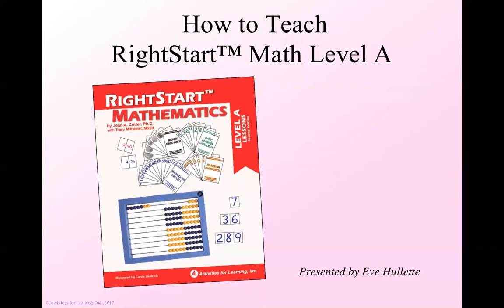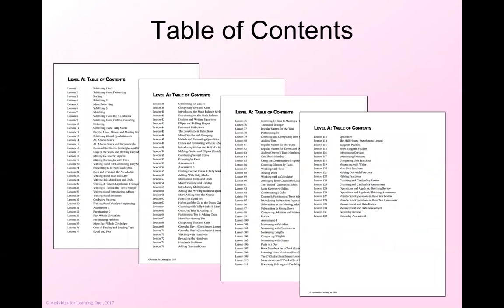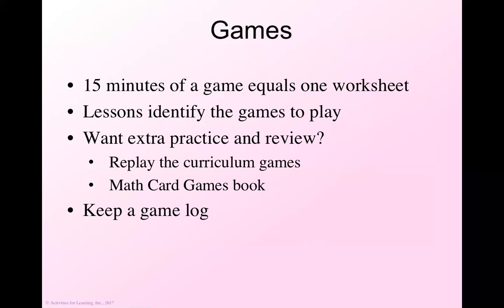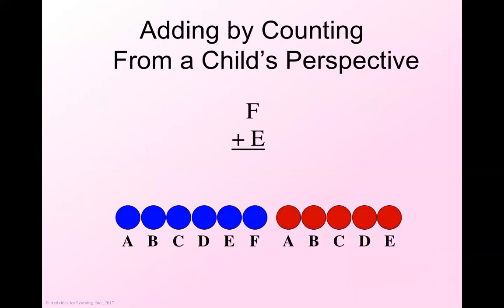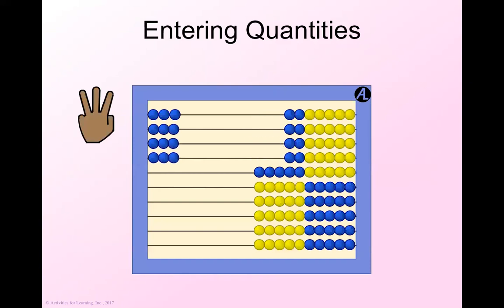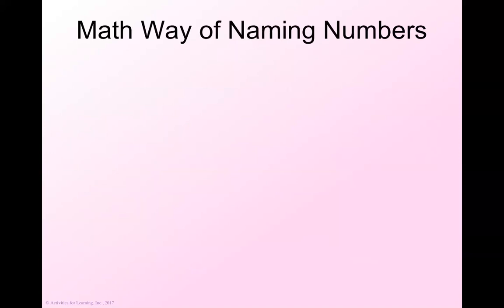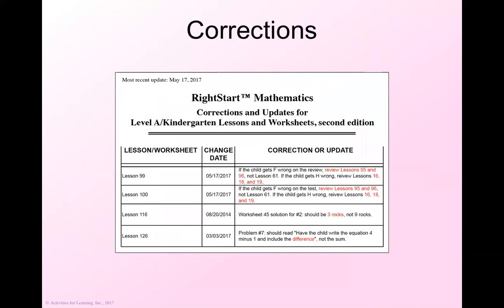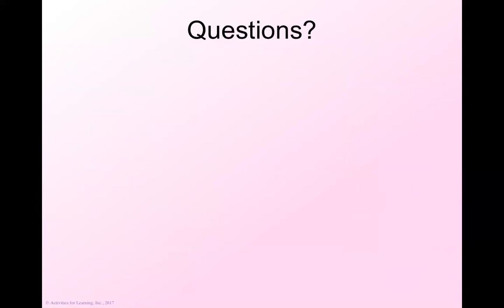How to Teach Level A 2017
How to Teach RightStart Math Level A is filled with great information on how to get started teaching your child our Level A/Kindergarten program. It walks through the objectives, lesson format, game strategies, and many other great ideas for teaching your child using the AL Abacus as one of the primary tools, along with many other manipulatives and games to give your child a strong math foundation.